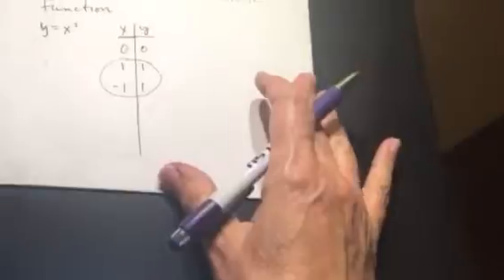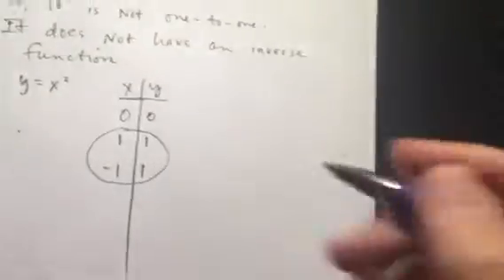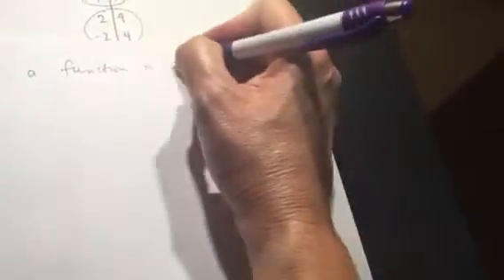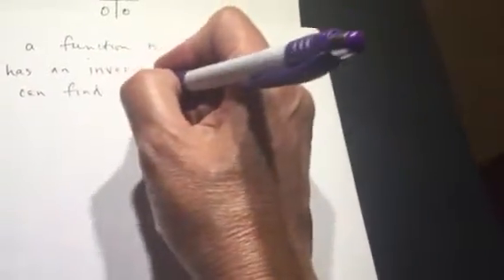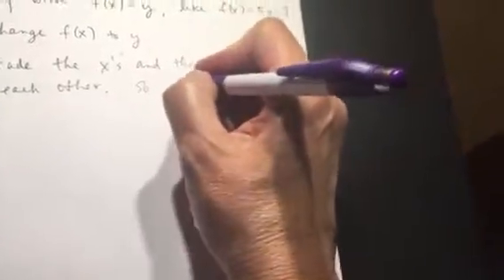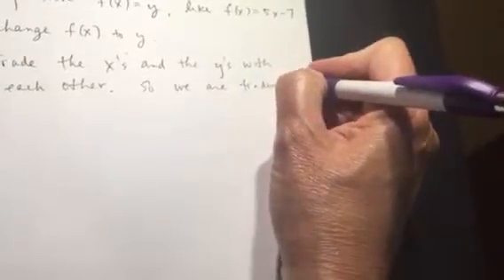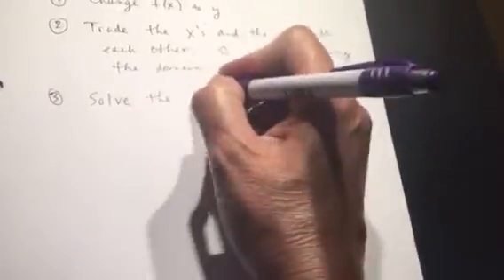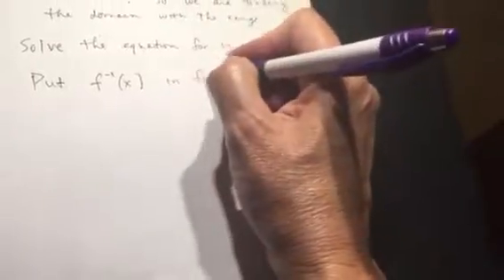Math 2203, Sept 28, 4 of 13